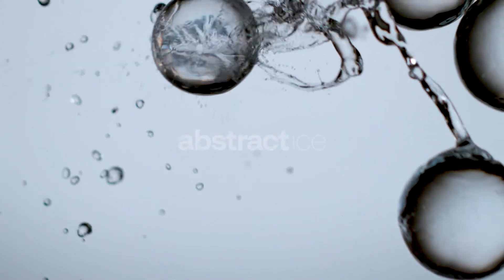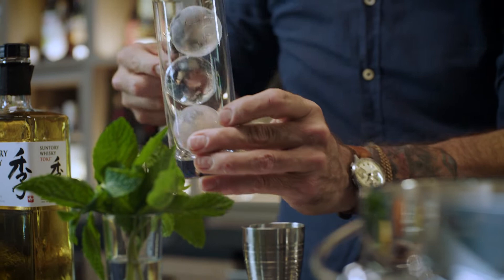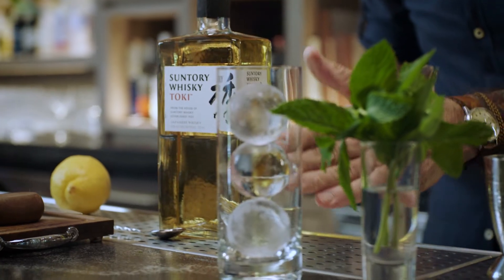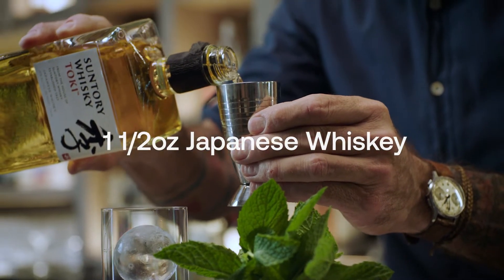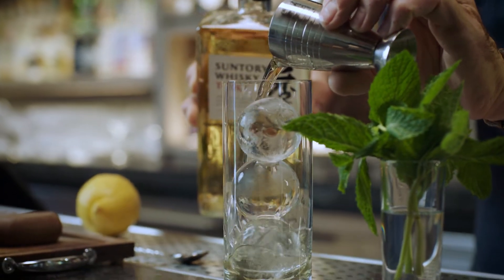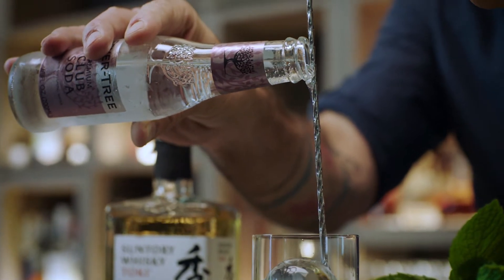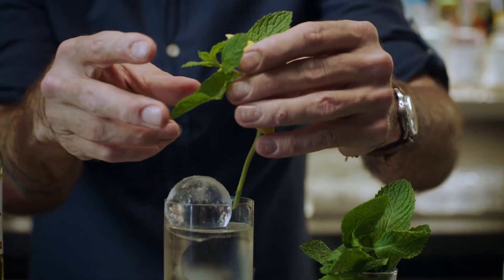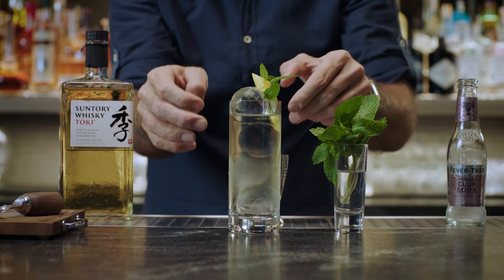How to Make a Japanese Highball | Abstract Ice Cocktail Recipes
Ingredients
4-5 Abstract Ice Orbs
1 ½ oz Japanese Whisky
4.5 oz (very) chilled soda water

Instructions
Prep: Add 2 Abstract Ice Orbs to a chilled highball glass. Pour in chilled Japanese Whisky of choice. Stir with cubes. Gently pour in very cold soda water, adding more spheres as you go. Garnish with a lemon twist, lightly spritzing glass with oils or mint sprig. Enjoy.